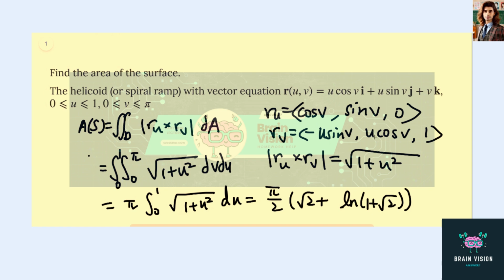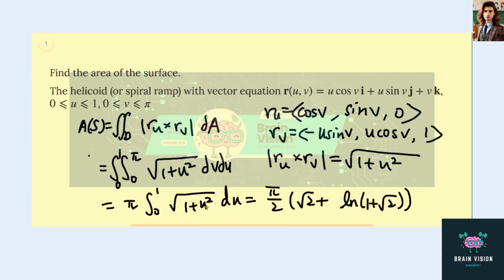Find the area of the surface. The helicoid (or spiral ramp) with vector equation , ,